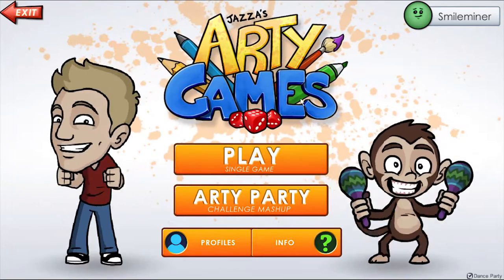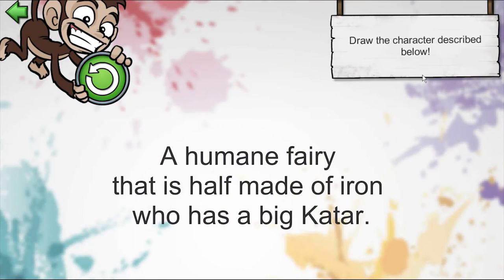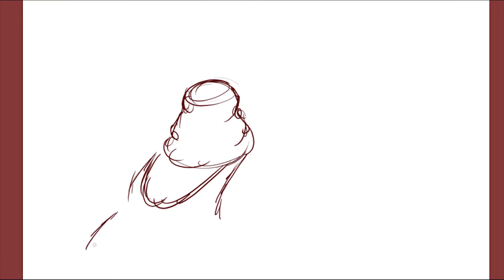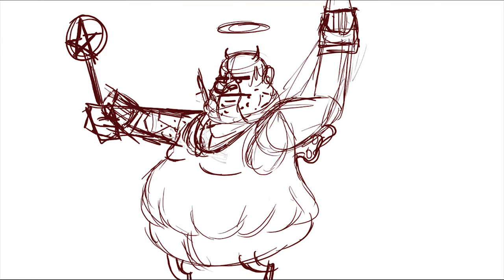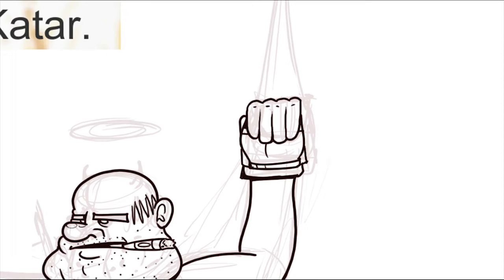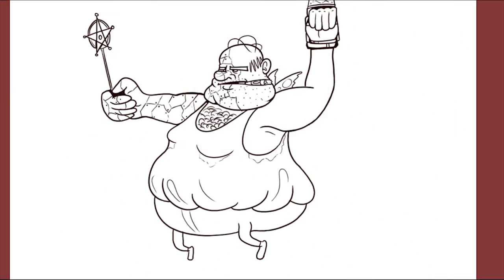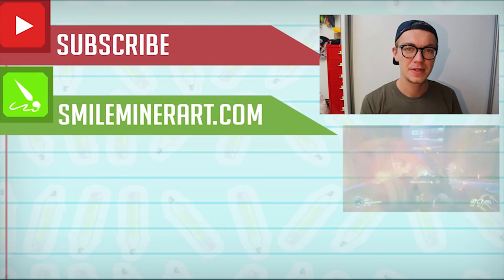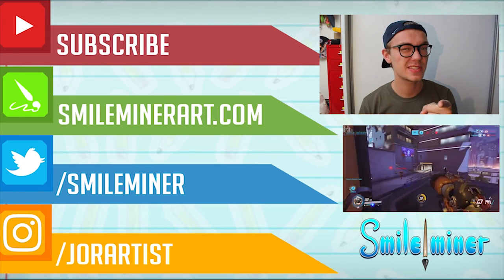Arty Games // Character Challenge #4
Little update on the matter of videos :)

Did you like what you see and are you interested in more?
Have an idea, suggestion or thingy for the next video? Leave them in the comment section below!

Cheers,
Smileminer Art

Interested in my setup and hardware + software:
Wacom cintiq 24HD
Photoshop cs5
Painterwheel